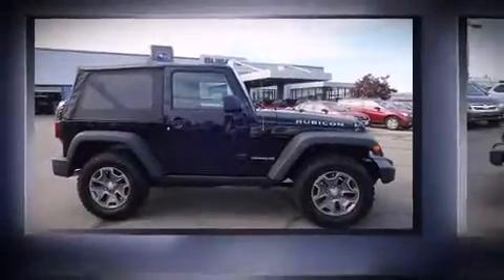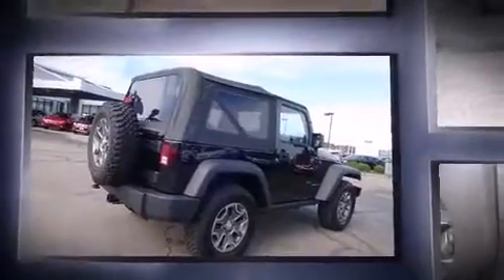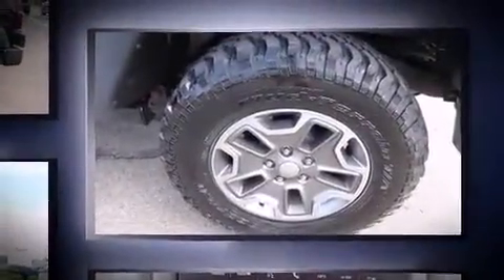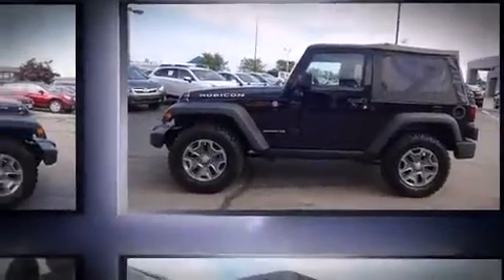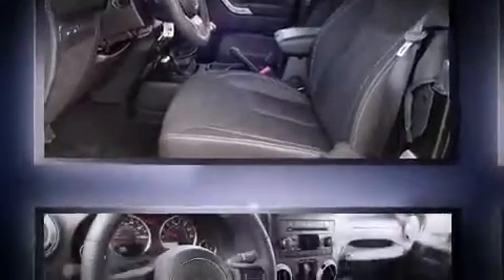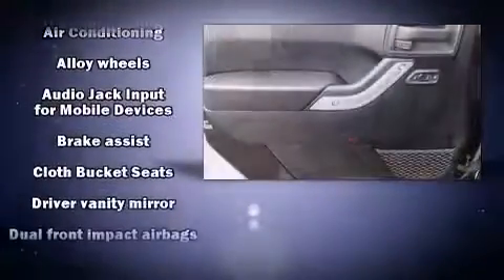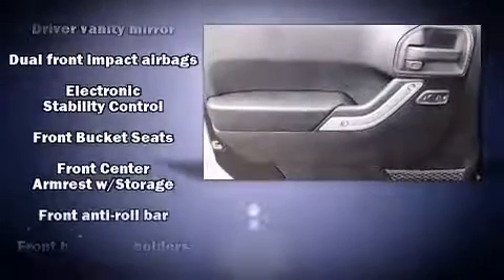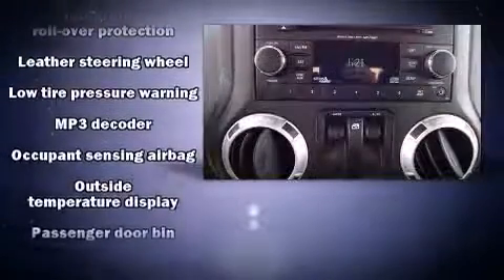2014 Jeep Wrangler Rubicon in Cincinnati, OH 45249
9536 Kings Auto Mall Road

Here's a great deal on a 2014 Jeep Wrangler. With less than 20,000 miles on the odometer, this vehicle stands out amidst intense competition in the compact SUV segment! Under the hood you'll find a 6 cylinder engine with more than 270 horsepower, and for added security, dynamic Stability Control supplements the drivetrain. Four wheel drive allows you to go places you've only imagined. Jeep infused the interior with top shelf amenities, such as: a tachometer, a trip computer, an outside temperature display, front bucket seats, front fog lights, skid plates, and cruise control. Audio features include a CD player with MP3 capability, steering wheel mounted audio controls, and 7 speakers, providing excellent sound throughout the cabin. Jeep ensures the safety and security of its passengers with equipment such as: dual front impact airbags with occupant sensing airbag, integrated roll-over protection, traction control, ignition disabling, and 4 wheel disc brakes with ABS. Brake assist technology provides extra pressure when applying the brakes. A Carfax history report indicates just one previous owner. Our experienced sales staff is eager to share its knowledge and enthusiasm with you. We'd be happy to answer any questions that you may have. Please don't hesitate to give us a call.